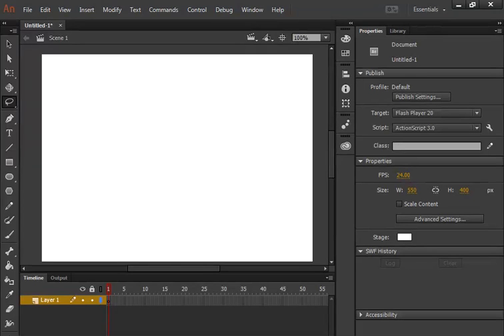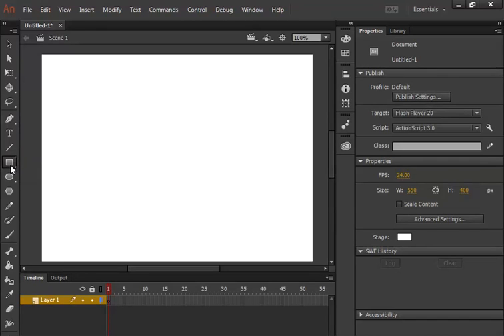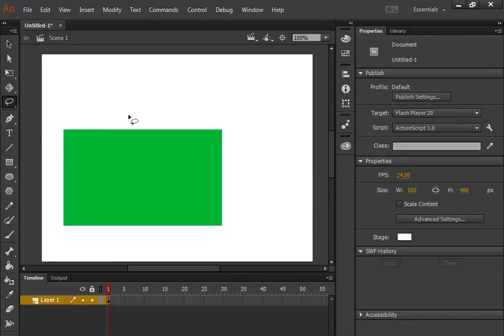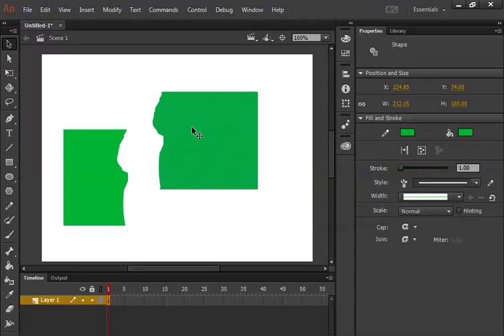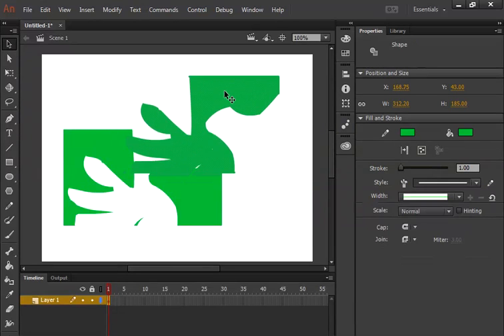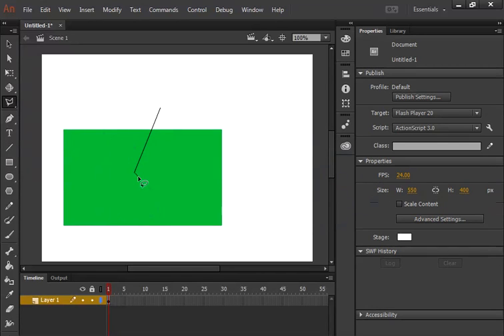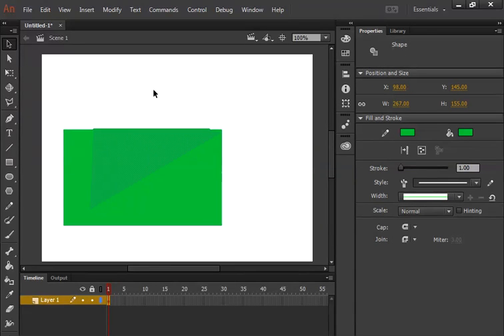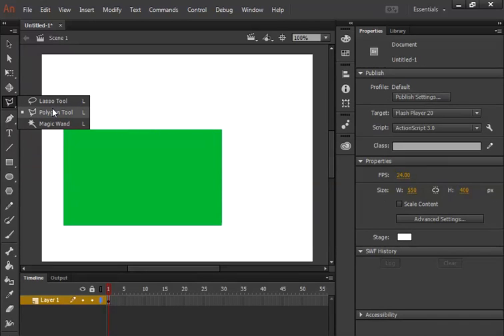Lasso and Polygon Tool of Adobe Animate CC / Adobe Flash Tutorial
Learn Lasso and Polygon Tool of Adobe Animate / Adobe Flash with Video Lecture of Adobe Animate / Adobe Flash and by  Lasso and Polygon Tool we Cut an object